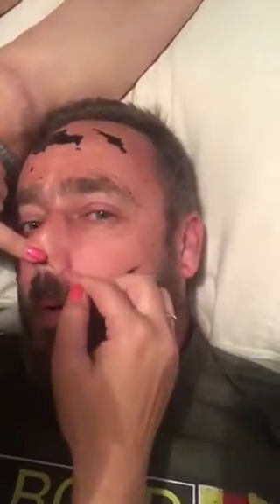Bamboo Charcoal Mask.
Just me, chillin, have my face pulled off !!!